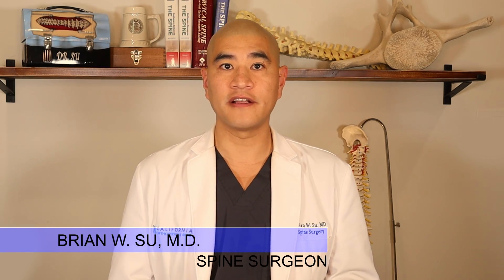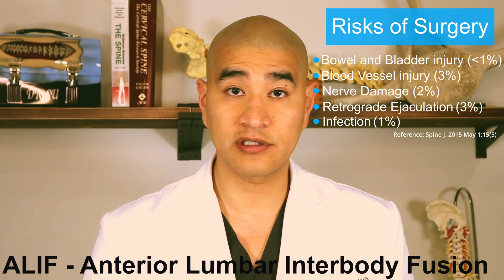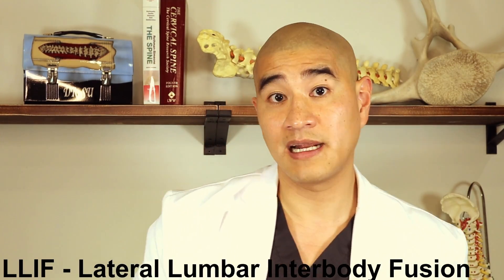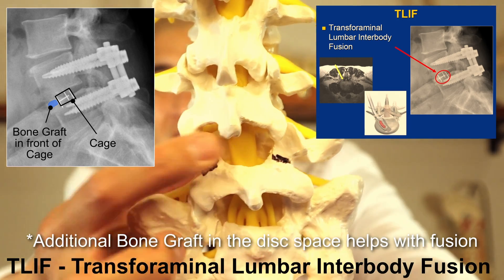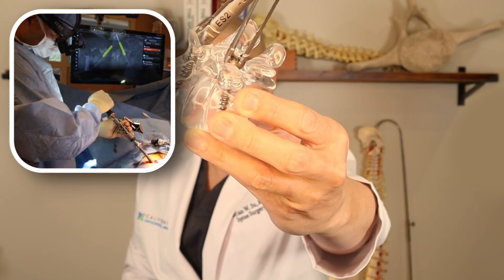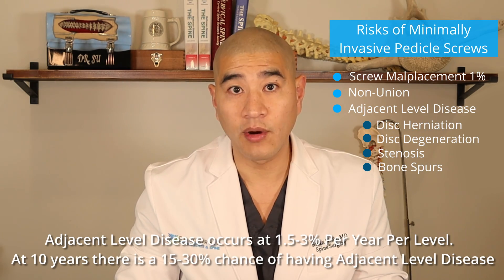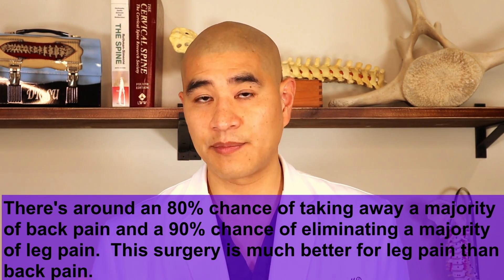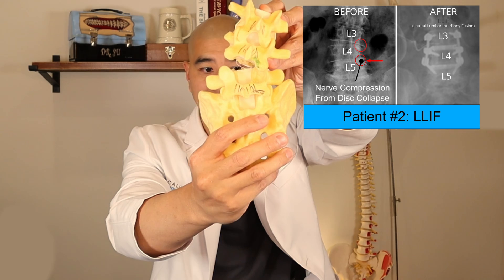Lumbar Foraminal Stenosis - Which Type of Fusion is Best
This Video focuses on fusion surgical options for patients with foraminal stenosis.  Symptoms often include buttock and leg pain and when a patient's quality of life if effected and all non-surgical options have been explored, surgery may need to be considered.   There are 2 surgical ways to treat foraminal stenosis, directly decompressing the nerve and indirectly decompressing the nerve.  This video focuses on the indirect decompression of the nerve using procedures like Anterior Lumbar Interbody Fusion (ALIF), Lateral Lumbar Interbody Fusion (LLIF) and Transforaminal Lumbar Interbody Fusion (TLIF).  The previous video focused on direct decompression surgery for Lumbar Foraminal Stenosis.